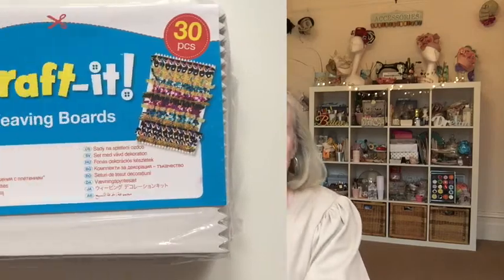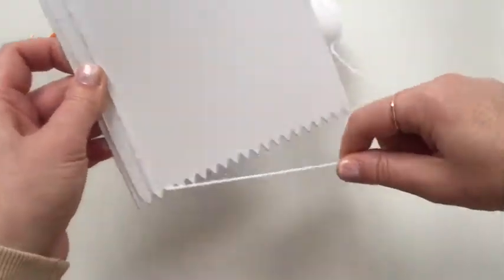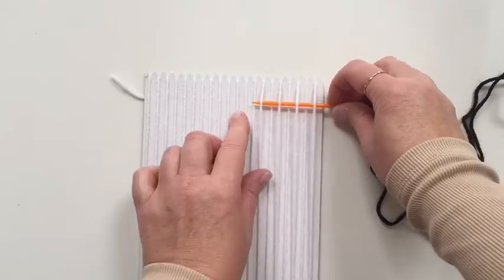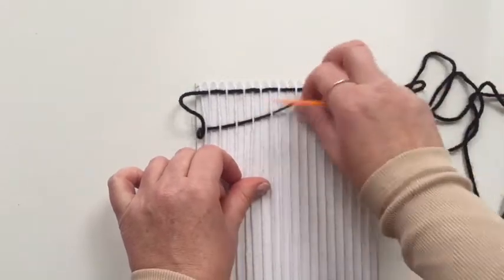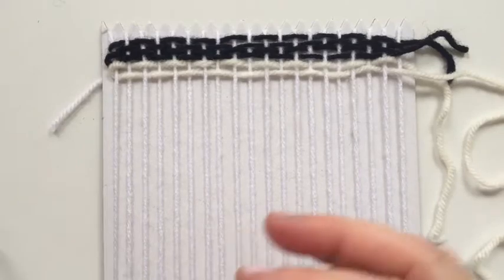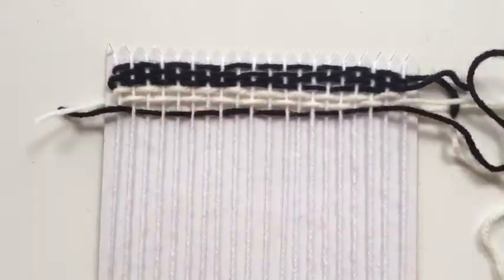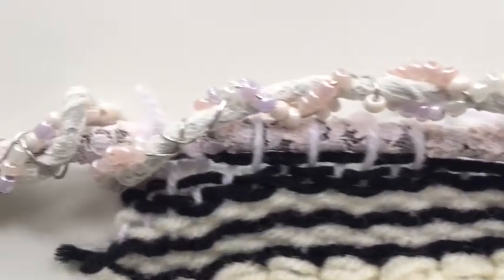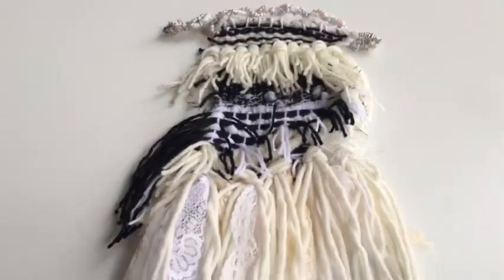WEAVING ON A CARDBOARD LOOM FOR BEGINNERS | Tabby, Stripes & Rya Knots | Didsbury Art Studio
In this weaving tutorial on a cardboard loom I am limiting wools to only black and white as I have developed the weave from a fineliner drawing that I did.  I'll show you how I plan/sketch out a weave before I make it. If you are new to weaving this video will provide you with some basic techniques to get you started. The weave is on card which is around A4 in length and you can buy these from amazon in packs.  In this video I show you plain weave (tabby), stripes, rya loop knots and soumak.  I'll also show you how to warp up the loom and how to display it once the weave is finished.
*soumak weave is my own quirky version not the traditional one!

Hi there I am Sally an art teacher who runs Didsbury Art Studio my small business teaching art classes at the the weekend thanks for stopping by!  I also do supply teaching in secondary schools and offer art workshops.